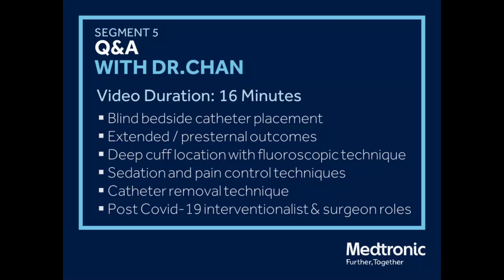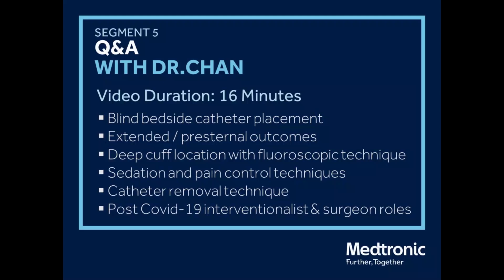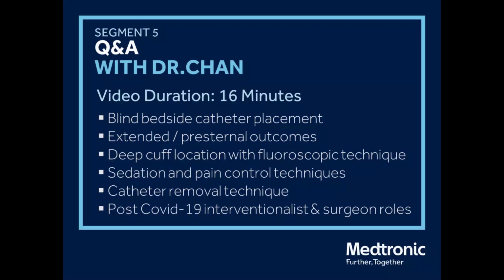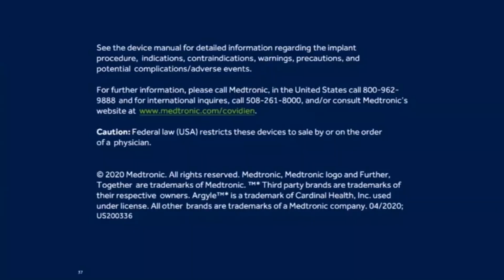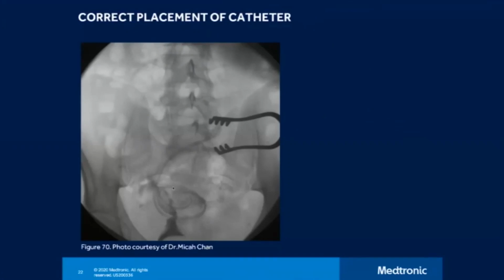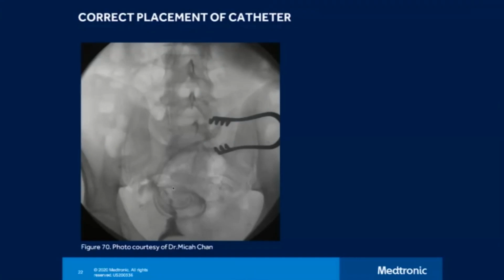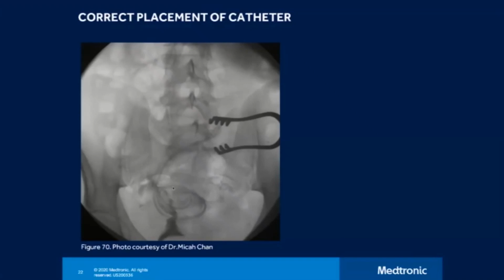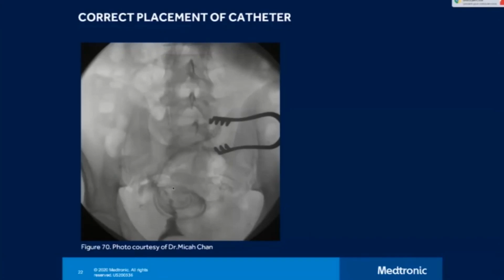Peritoneal Dialysis Percutaneous Insertion Techniques, Urgent Start and Acute PD - Chapter 5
Presented by Micah Chan, MD, M.P.H
Interventional Nephrology
University of Wisconsin